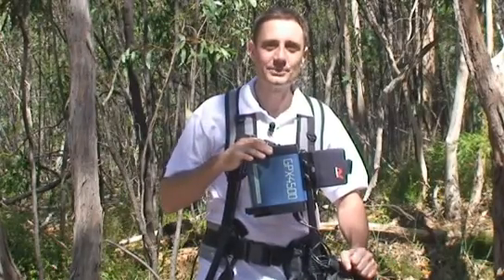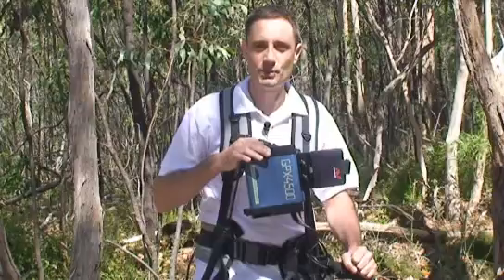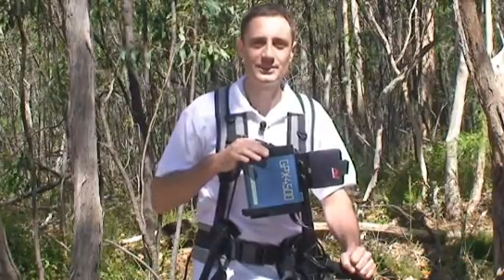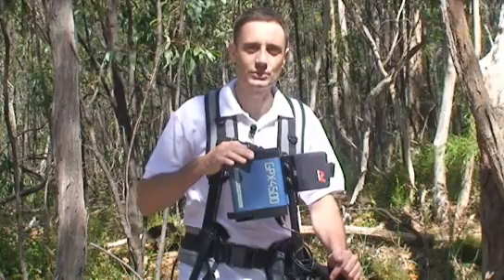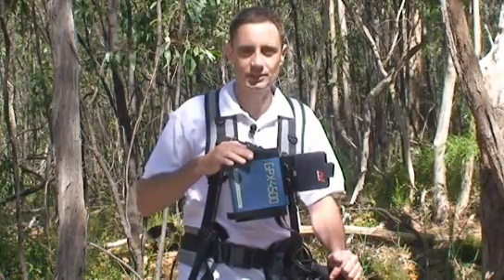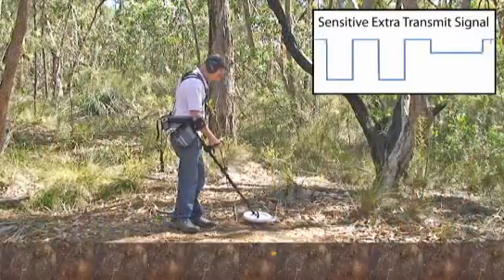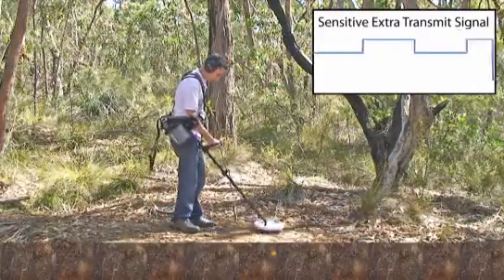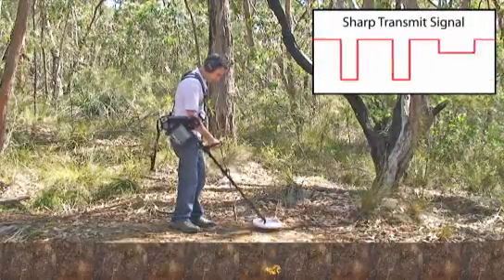Minelab GPX Metal Detector Timings Explained ~ Serious Detecting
Minelab GPX Metal Detector Timings Settings Explained

Minelab GPX Gold  Metal Detectors on sale at Serious Detecting -